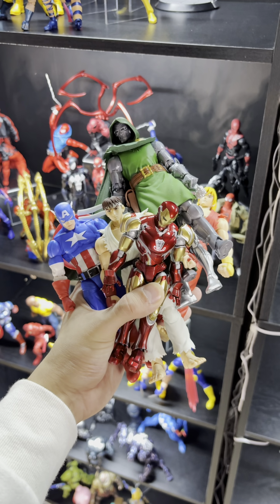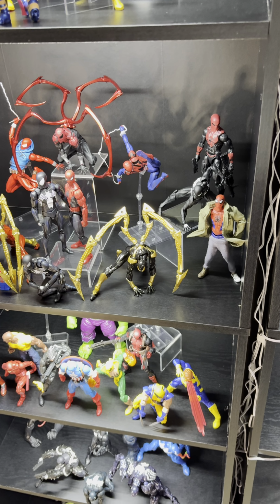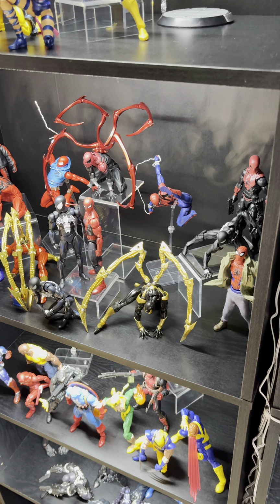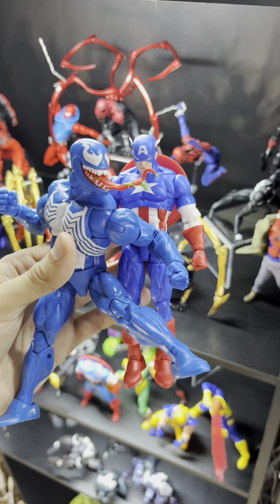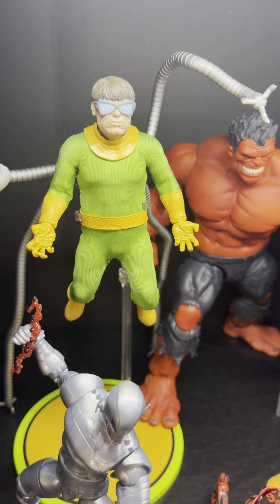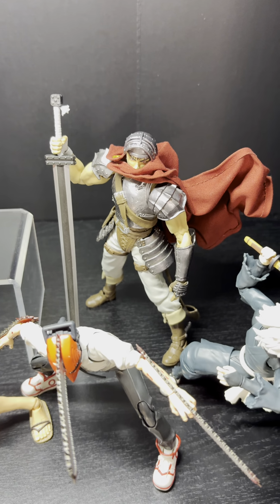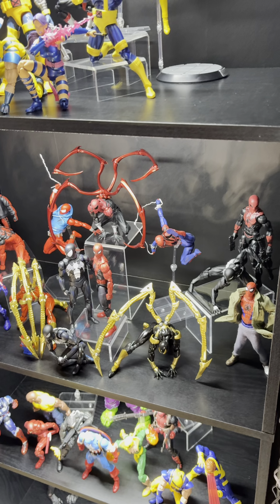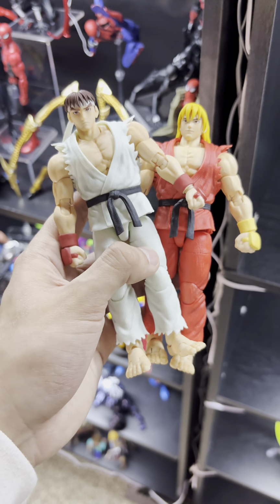What is your top 5 figures of 2025?